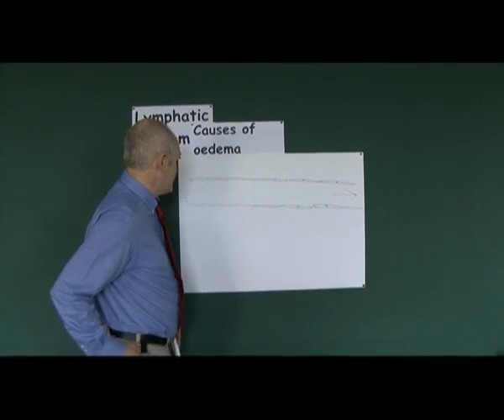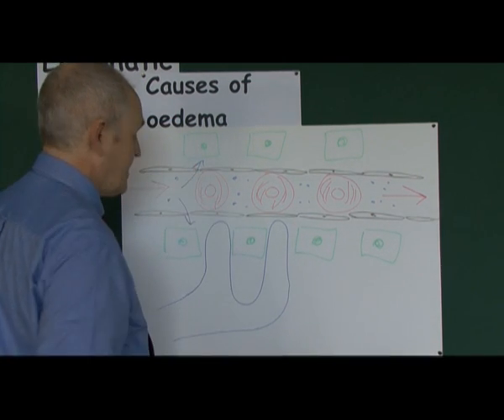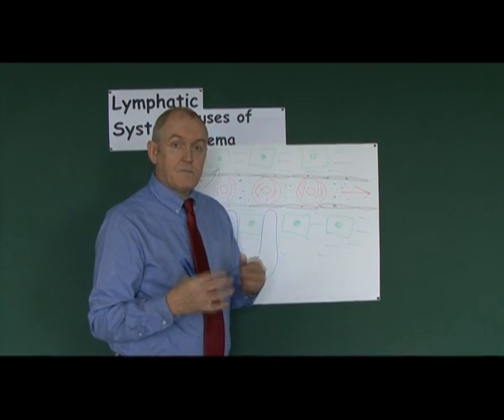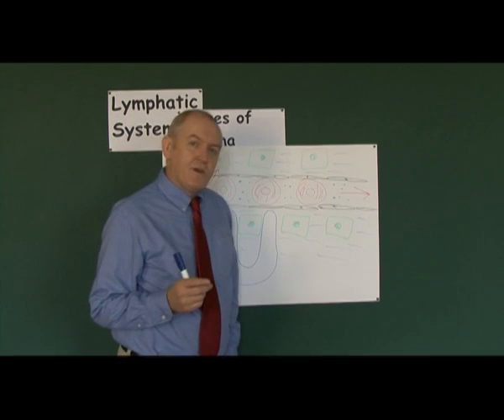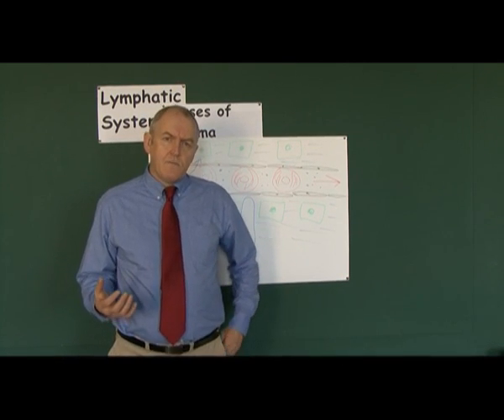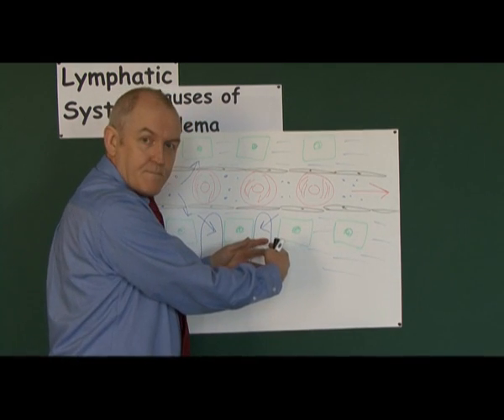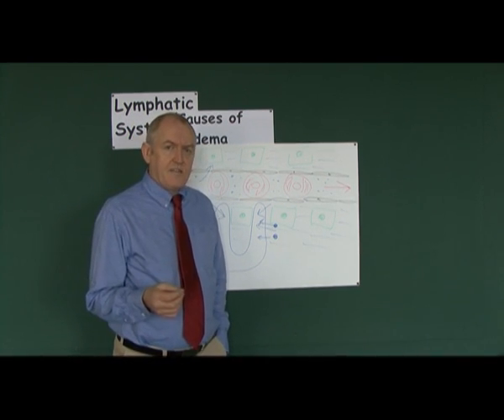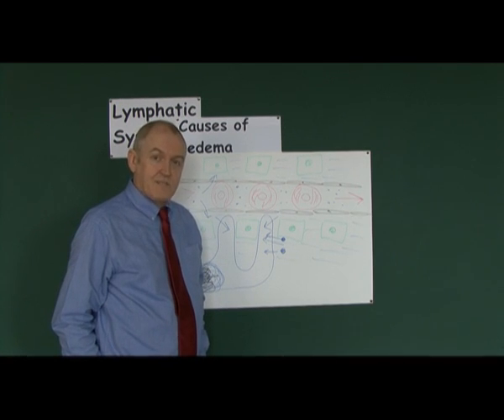Causes of Edema (Oedema)